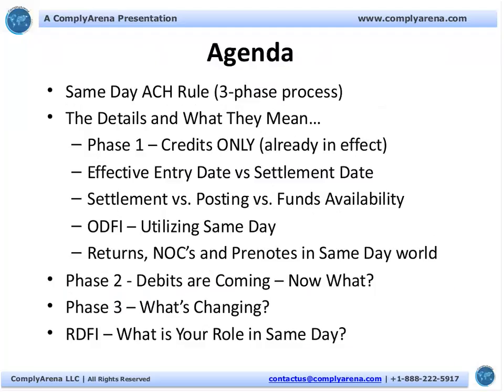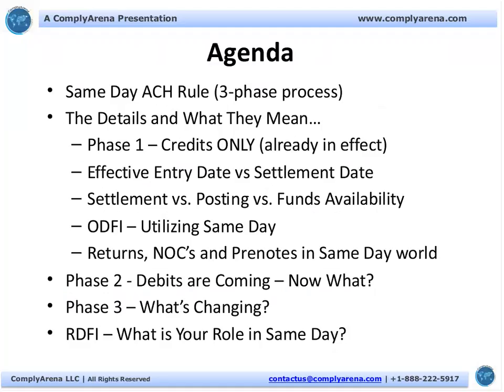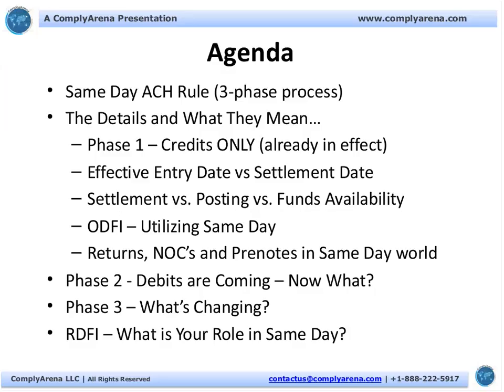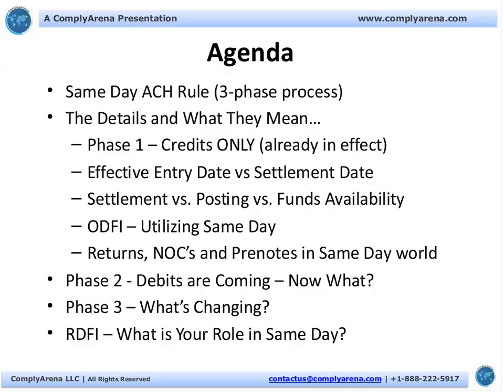Same Day ACH, 2017 and beyond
In this 90-minute information-filled session you will learn how this new Rule will allow all consumers, businesses, government entities and financial institutions (the ODFI, Originating Depository Financial Institution) that use the ACH Network to move money between bank accounts will benefit from the option to move ACH payments faster. This new ACH payment option is 'Same Day ACH' which gives clients the option to initiate and settle payments on the same day within the US.